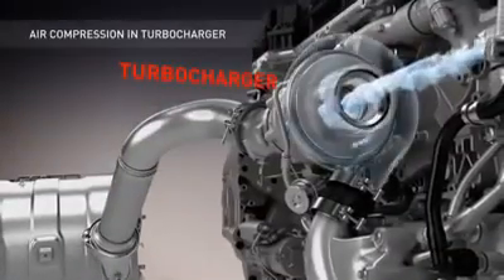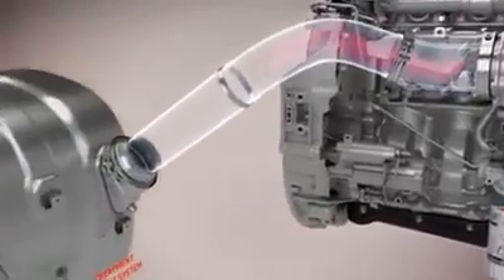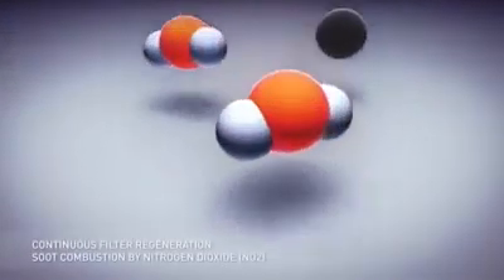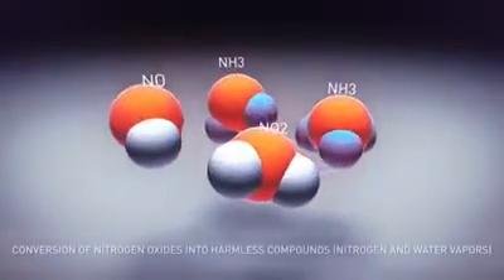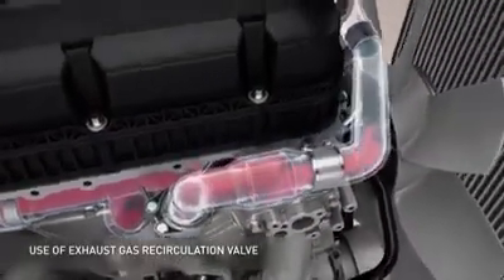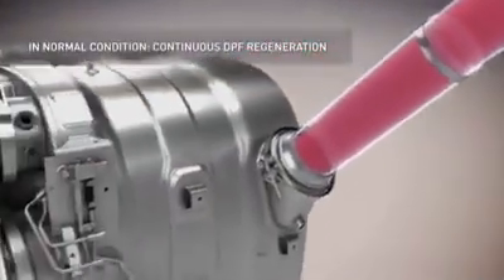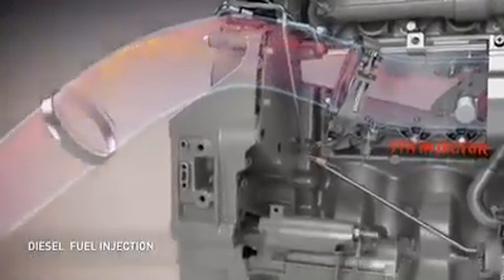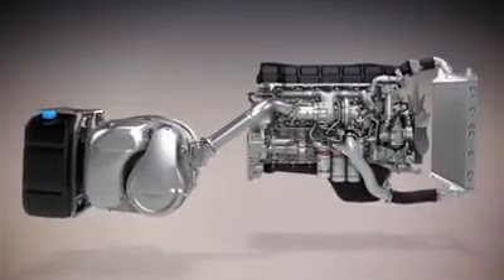How BS6 ENGINE WORKS |BS4 BS5 BS6 GET READY